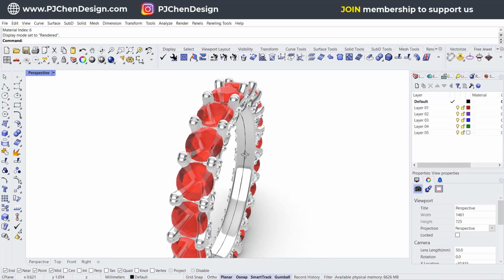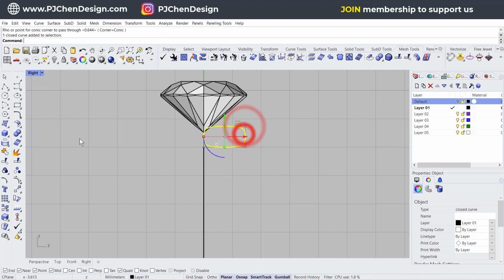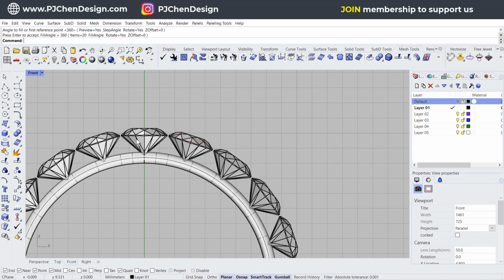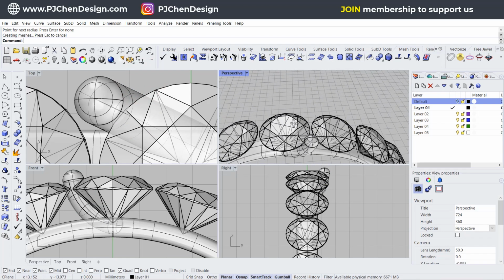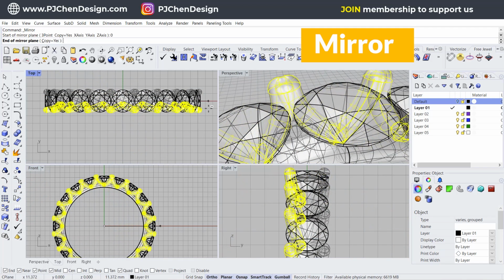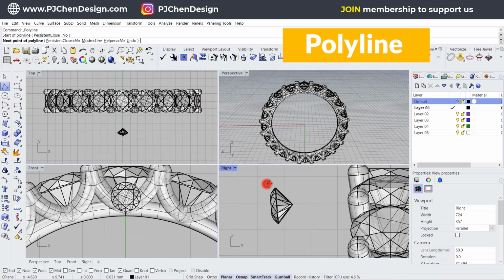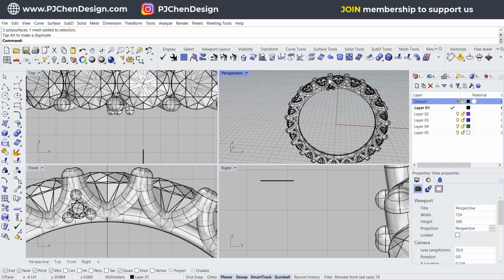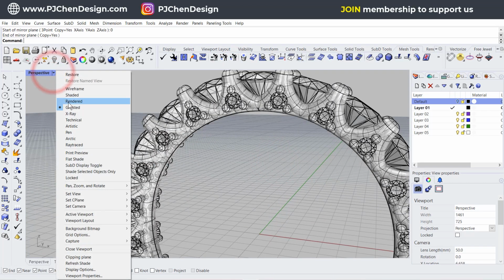Eternity Ring Jewelry CAD Design Tutorial 3D Modeling with Rhino 3D #337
In this jewelry CAD 3D modelingn tutorial, I would like to share on how to design a share prong eternity ring for certain ring size with Rhino 3D software.